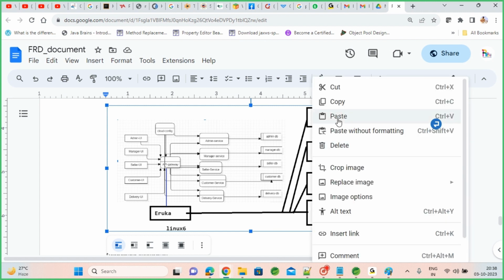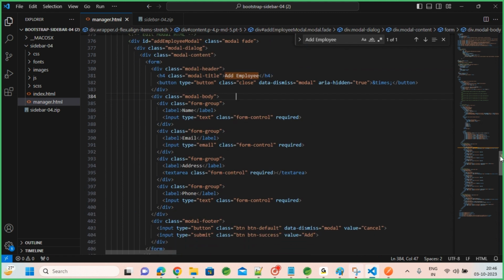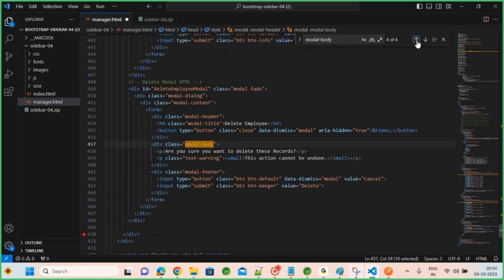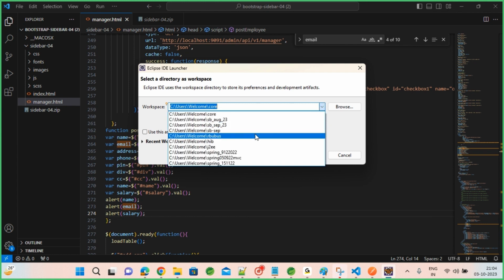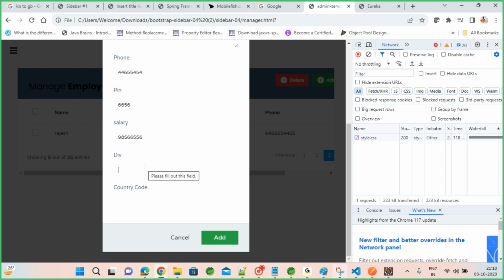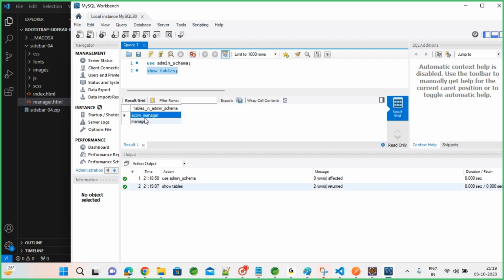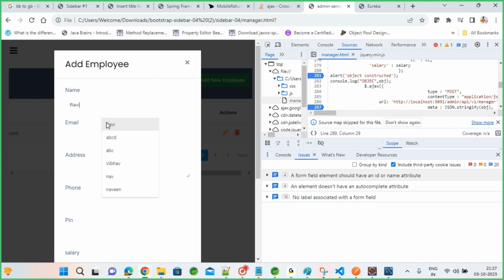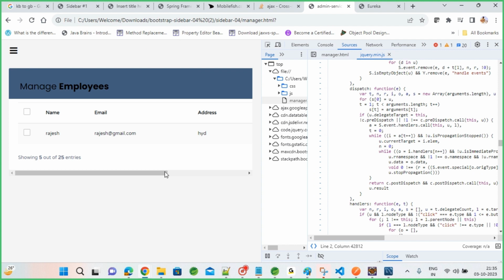Spring Realtime Project Session 22